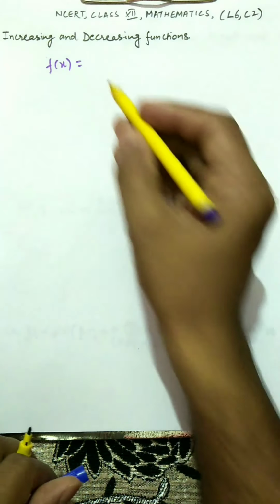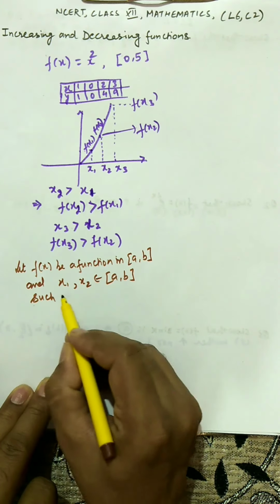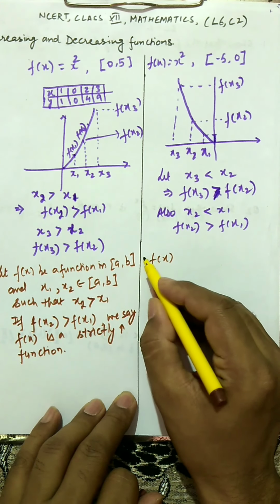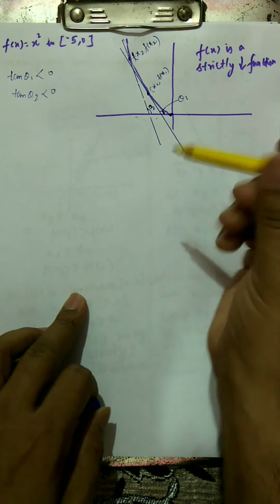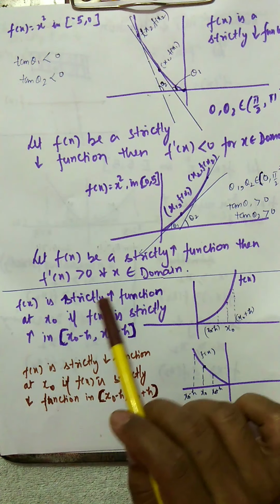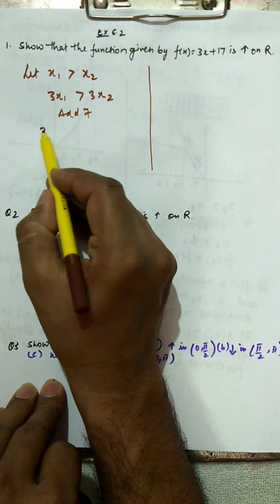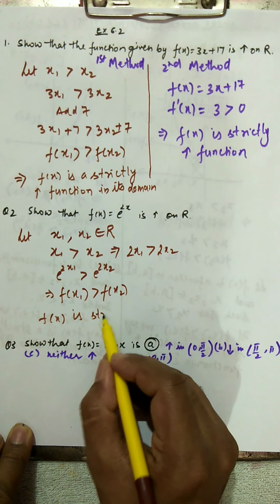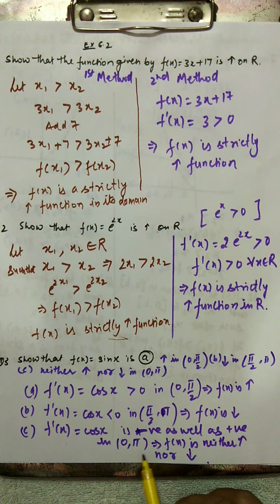class 12#L6,C2# ncert maths # increasing and decreasing functions # basic definitions and concepts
This video will cover problems of increasing and decreasing functions, basic definitions and concepts. Please watch it in pause and resume manner.